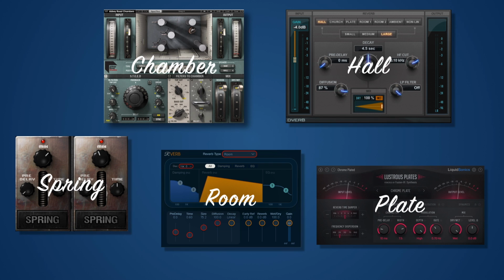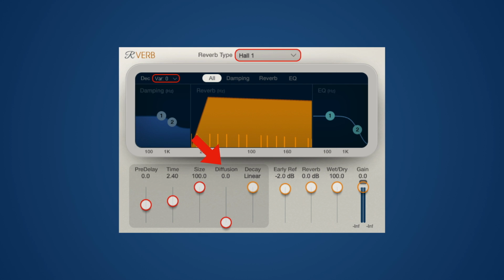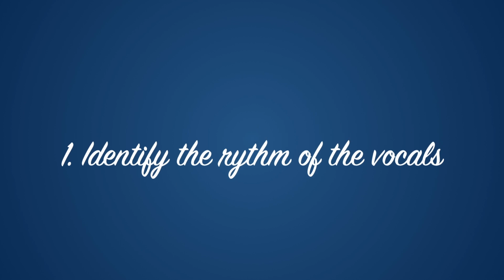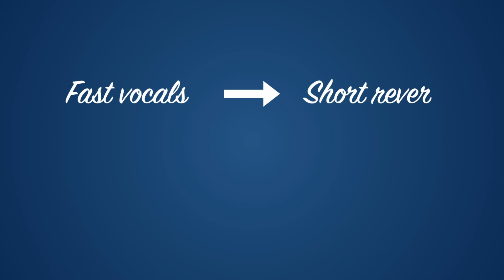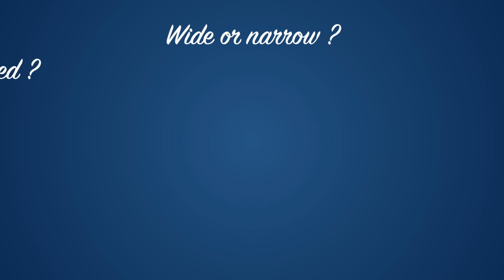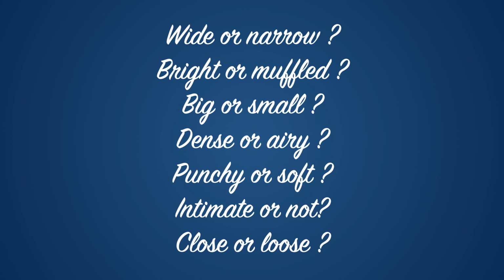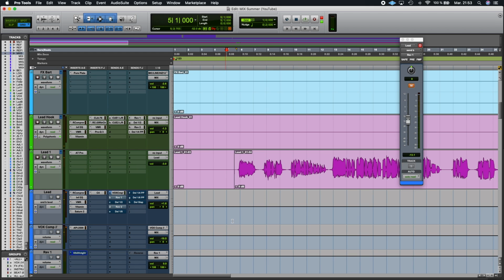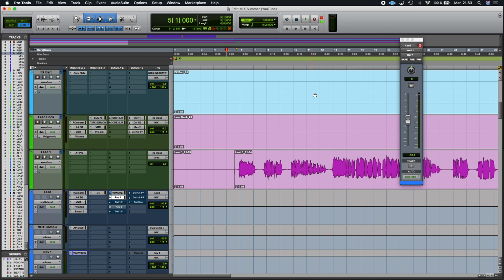How To Choose The Right Reverb For Vocals EVERY TIME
Do you ever struggle to find the right reverb for your vocals? Do you spend a lot of time choosing it? If so, you probably need a specific method to follow in each of your mixes to find the right reverb for your vocals EVERY TIME.

In this new video, I'll start by explaining the two fundamentals of good reverb use. Then I explain the step-by-step process you need to follow to make sure you choose the right reverb for all your vocals.

If you apply this easy-to-understand and easy-to-implement method, you can be sure that you'll have a great chance of getting exactly the reverb you need in every mix!

00:00 - Intro
00:57 - The 5 types of reverb
01:39 - Classic parameters of a reverb
03:15 - Identify the rythm of the vocals
04:45 - Identify the overall mood of the song
05:38 - Imagine how you hear the reverb
06:24 - Choose the reverb and adjust the parameters
07:29 - Audio example
10:59 - Conclusion